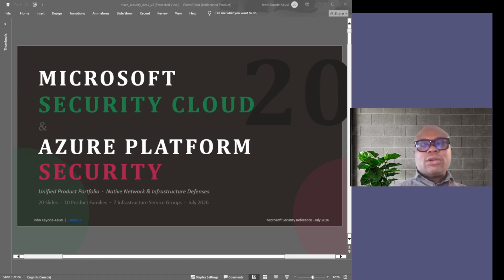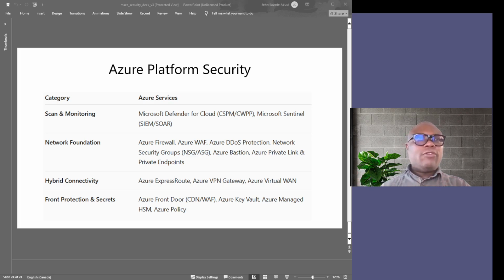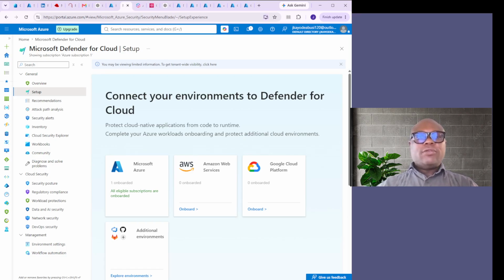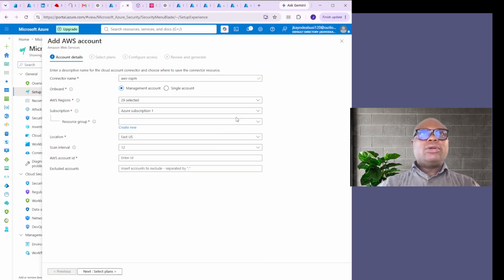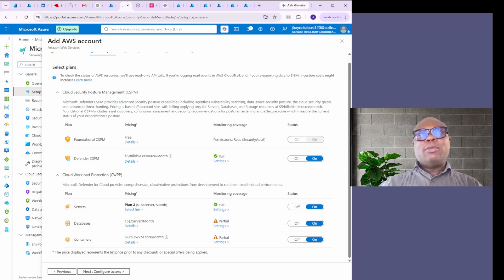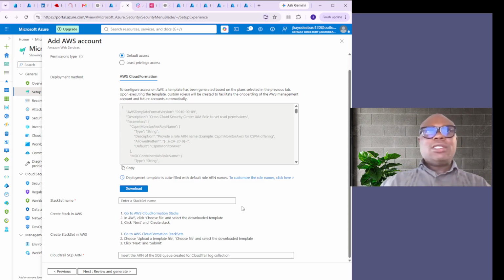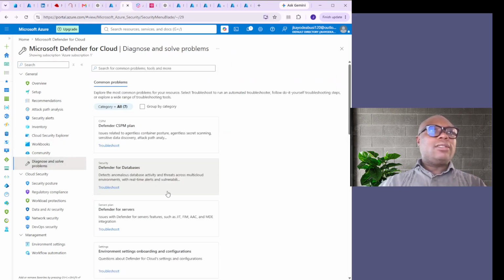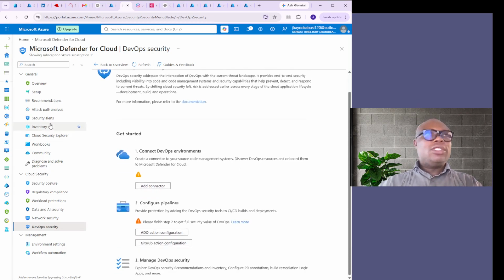Azure Platform Security: Scan & Monitoring: Defender for Cloud and Sentinel as Your Eyes Part-1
Azure Platform Security — Scan & Monitoring: Defender for Cloud and Sentinel Working Together as Your Azure Security Eyes | SecureTechWithJKA

You cannot secure what you cannot see. Before you configure a single firewall rule or network security group, you need to know what your Azure estate looks like from an attacker's perspective — what is exposed, what is misconfigured, and what is happening in real time. That is exactly what this episode covers.
This is the Scan & Monitoring episode of the Azure Platform Security series on SecureTechWithJKA — and the first episode of the second half of the Microsoft Azure Security landscape series.

📌 The Azure Platform Security context — how Defender for Cloud and Sentinel differ from the Microsoft Security Cloud products covered in Episodes 2–8 when viewed through the Azure infrastructure lens
📌 Microsoft Defender for Cloud — CSPM
— Secure Score: what it measures and how to improve it
— Security recommendations mapped to CIS, NIST, PCI DSS
— Attack Path Analysis: multi-hop routes from exposed resource to sensitive data
— Agentless scanning: VMs, containers, storage — no agent required
— Regulatory compliance dashboard
📌 Microsoft Defender for Cloud — CWPP (Workload Protection Plans)
— Defender for Servers: EDR on your VM fleet
— Defender for Databases: anomalous query detection
— Defender for Storage: malware scanning on blob upload
— Defender for Containers: registry to runtime security
— Defender for APIs: endpoint discovery and attack detection
📌 Microsoft Defender for Cloud — DevOps Security
— IaC scanning: Bicep and Terraform before deployment
— Secret detection in repositories
— GitHub, Azure DevOps and GitLab integration
📌 Microsoft Sentinel — SIEM/SOAR as the Azure Monitoring Layer
— Ingesting Azure Activity logs, Defender for Cloud alerts, NSG flow logs
— Analytics rules for Azure-specific attack patterns
— Playbook automation responding to Azure resource events
— How Sentinel and Defender for Cloud share the same incident queue in the Defender portal
📌 The unified monitoring picture — how CSPM (posture) + CWPP (runtime) + SIEM (correlation) form one complete visibility layer across your Azure estate